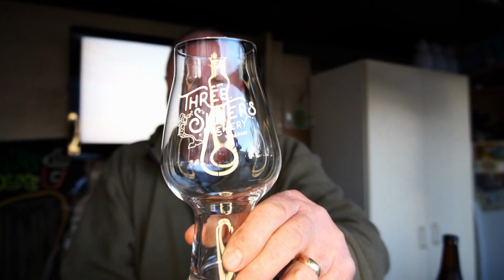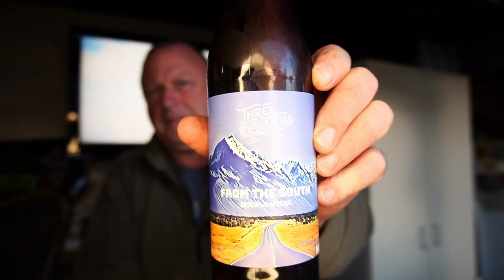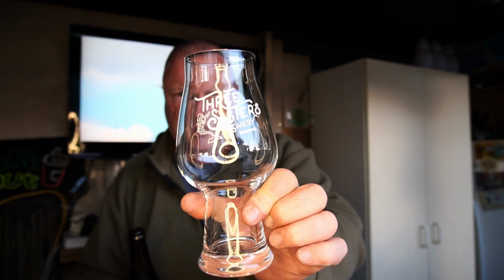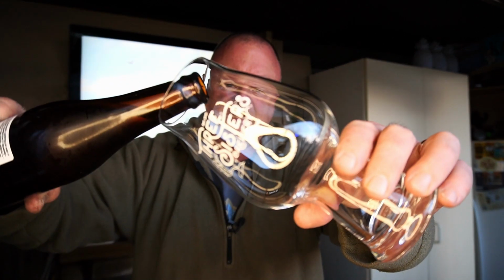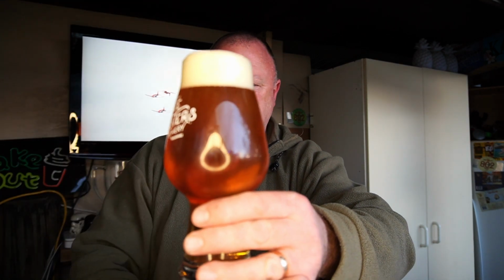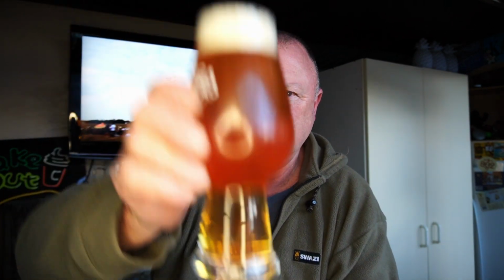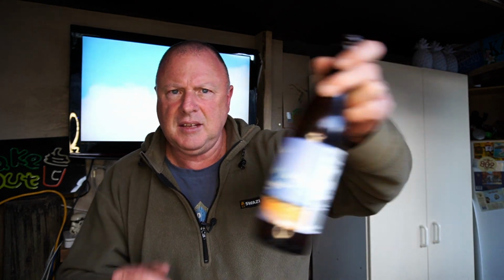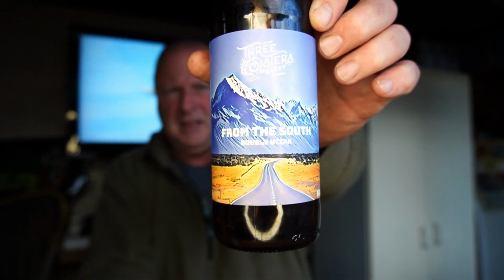BeerSarge reviews Three Sisters Brewery From the South Double WCIPA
Beer Reviews
Reviewing different beers from breweries located in New Zealand and a few ring ins